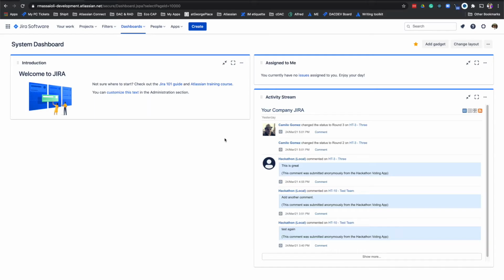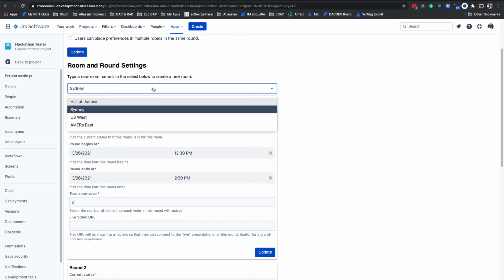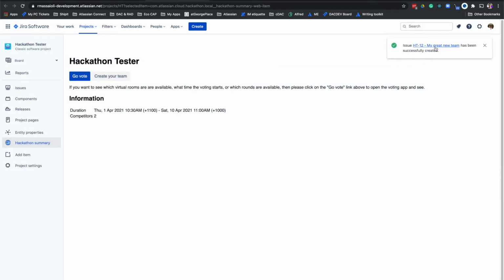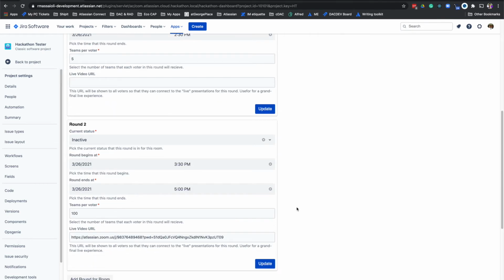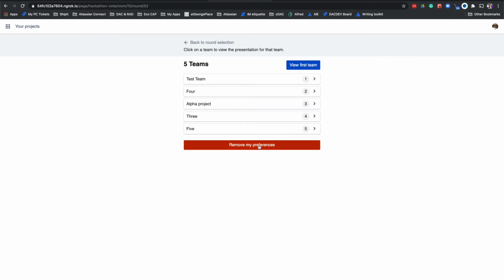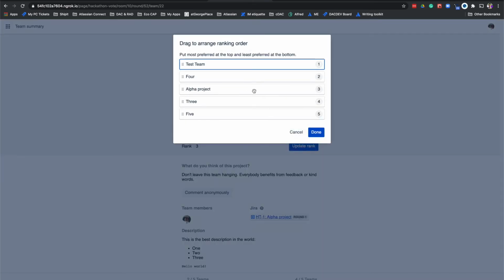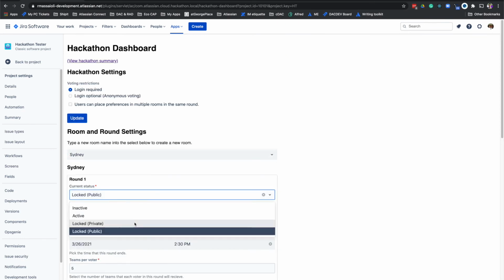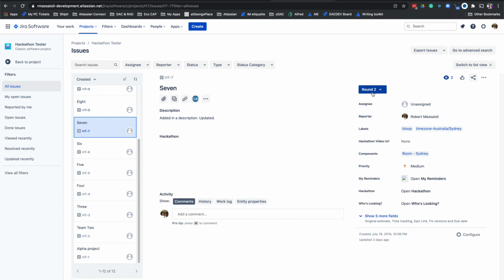How to be a Hackathon Facilitator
In this video, I explain to Facilitators how to facilitate a new Preference-based Hackathon for Atlassian ShipIt.